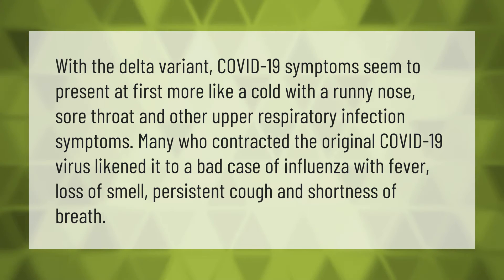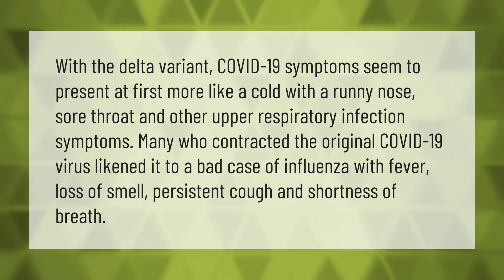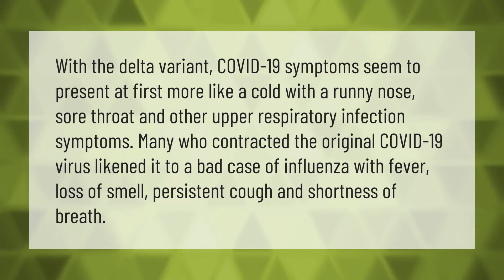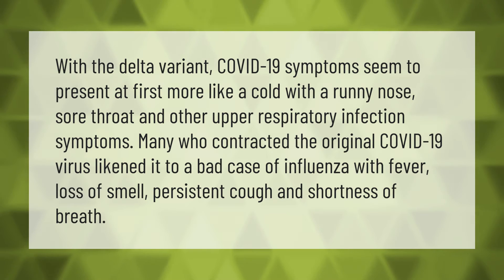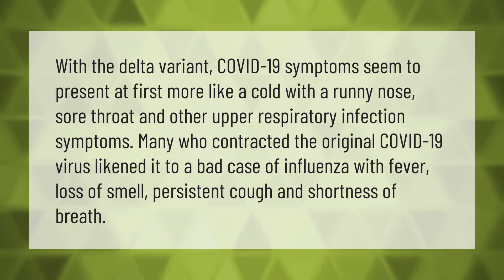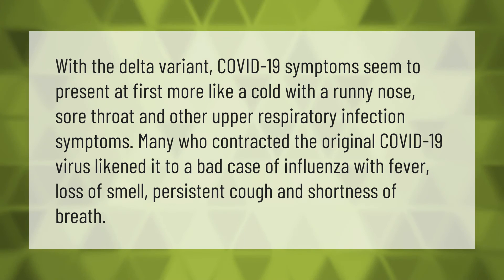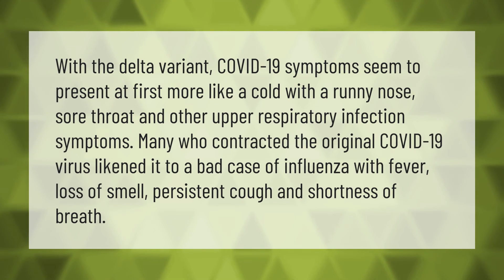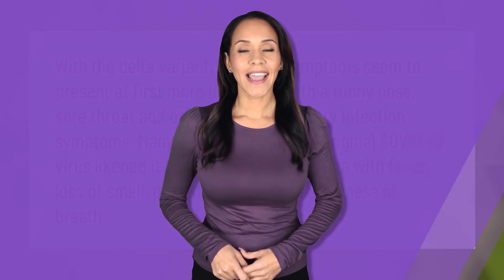What are the symptoms of the Delta variant of Covid?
How Long Does Delta Variant Last • What are the symptoms of the Delta variant of Covid?

Laura S. Harris (2021, July 20.) What are the symptoms of the Delta variant of Covid?
    AskAbout.video/articles/What-are-the-symptoms-of-the-Delta-variant-of-Covid-259151